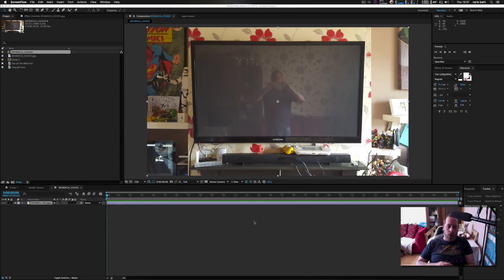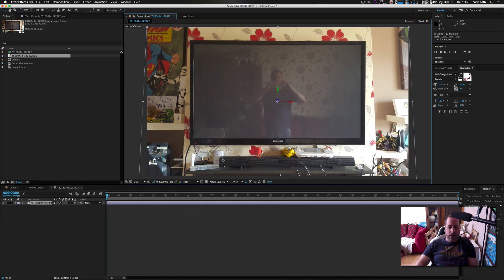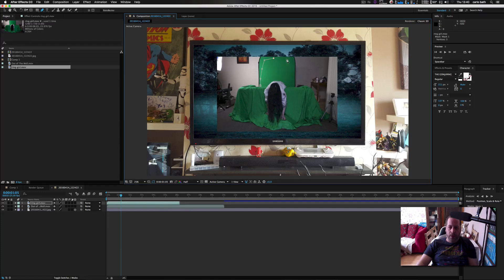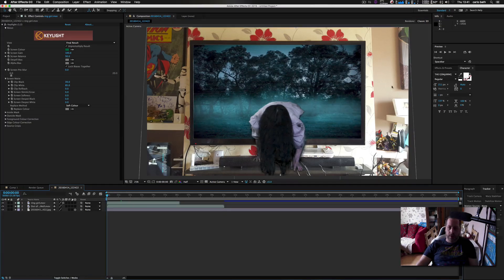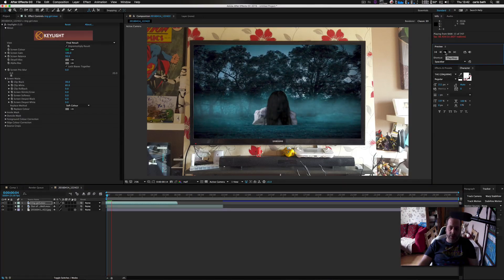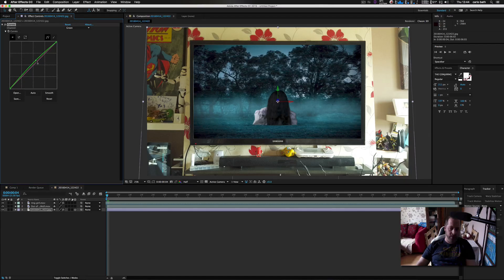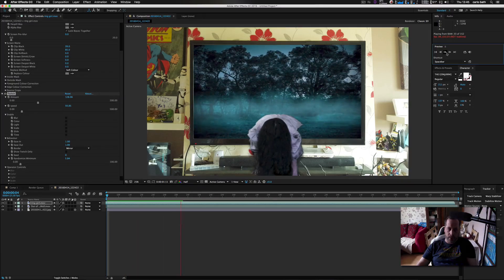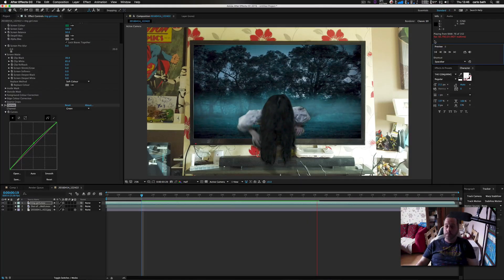The Ring A Very Easy Tutorial After Effects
This is a very easy tutorial and does not need any third party plugins.